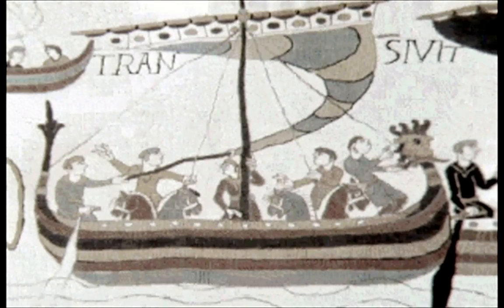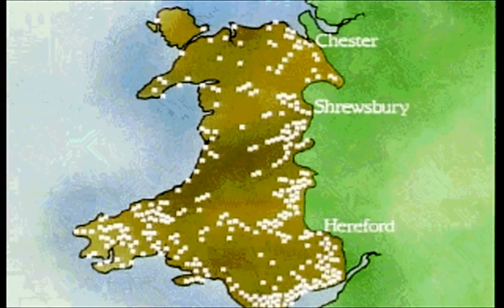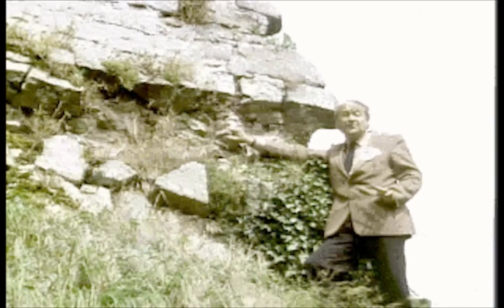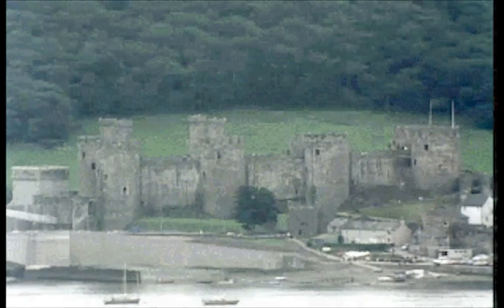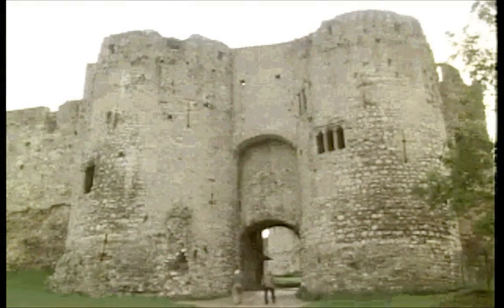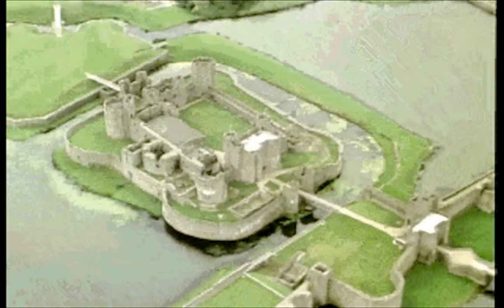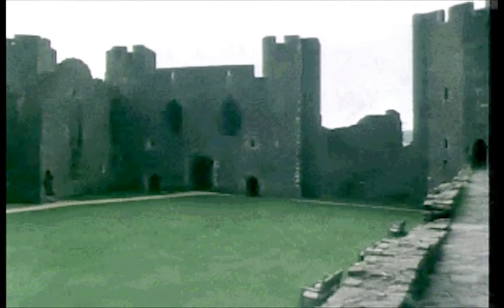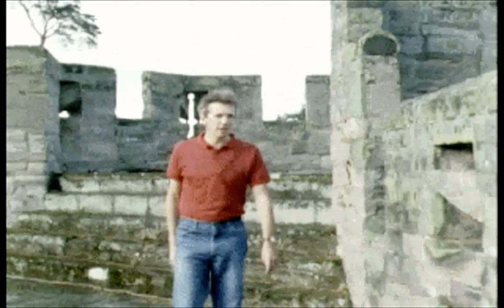Castles 2: Siege and Conquest the Documentary (1992, Interplay/BBC)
This documentary goes through the ropes of all of the different offensive and defensive tactics used in castle siege.

They go over structures, materials, chokepoints, layered defenses.

A VERY informative film for an aspiring castle builder.

Castles II: Siege and Conquest is a strategy video game developed for the Macintosh, Amiga and DOS by Interplay Entertainment in 1992, designed and developed by Quicksilver Software; the Macintosh version of the game was published by Interplay Entertainment under the MacPlay brand name. Castles II is the sequel to the 1991 game Castles.

The player takes the role of one of five different nobles (Albion, Duke of Valois, Anjou, Aragon, or Burgundy), fighting for the title of King of Bretagne. In addition, at least three territories are controlled by the Pope.

Gameplay includes scouting out unknown territories, conquering them, building castles to prevent revolts and line defenses, raising an army, feeding and paying them, and eventually making a claim for the title of King. Depending on how strong the human player or the other four AI-engined nobles are, the Pope will decide whether or not to endorse the claim. Therefore, attacking someone that claims the title can prevent them from getting it. Using diplomacy also allows the player to maintain high relationships with the other nobles and with the Pope, a useful feature to protect from attack. Alternately, the player can conquer everyone and even the Pope to win by default (in which case the anti-Pope will also endorse the player's claim to the throne).

Depending on which noble is picked, the player can start at any of five general areas of the map. Initially he is provided with one territory rich in one of four resources: gold, timber, iron, or food. Having more of one kind of resource territory increases the total amount that the player can harvest per turn (also dependent on the total amount of "points" allocated). Players can only gather the resources in territories they control, so a player who does not control at least one of each kind must rely on trades to gain those resources.

At first the player can perform one task each of three types at once: administrative (gathering resources and building castles, represented by a green bar), military (recruiting an army, building optional weapons like a catapult, and policing the realm, represented in red), and political (sending scouts, diplomats, and spies, represented in blue). The more a type of task is performed, the more points which may be devoted to that kind of task are gained (to a limit of 9 per type). At a rating of 5, two tasks can be performed at once.

The most remarkable feature at the time for Castles II: Siege and Conquest was the ability to design and save different castles. Depending on the total number of walls and turrets, the castles were assigned point values that determined how long it takes to build. Larger castles are harder to destroy or capture, which serves to keep enemies out of the controlled lands. Large castles are also used to prevent revolts. Armies include infantry, archers, and knights, each costing a different resource to recruit. The size of the army that can be raised is dependent upon the number of territories and castles the player possess.

Time passes steadily, as the days tick by you will need to make your moves carefully.

A CD-ROM version of the game features an extensive amount of full motion video about the history and purpose of different castles around Europe, presented by a pair of historians as short informative clips that were separate from the game. The CD version also featured a full orchestral soundtrack by composer Charles Deenen. Also present are video scenes taken from The Private Life of Henry VIII and Alexander Nevsky that play during certain events that occur throughout the game. The documentary footage was produced by the BBC.